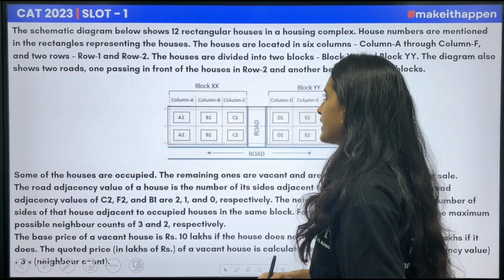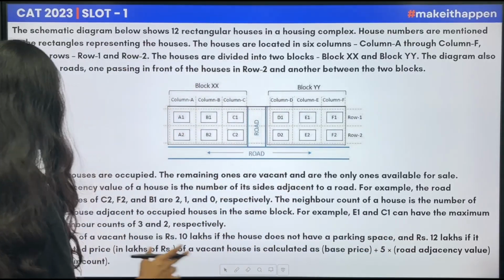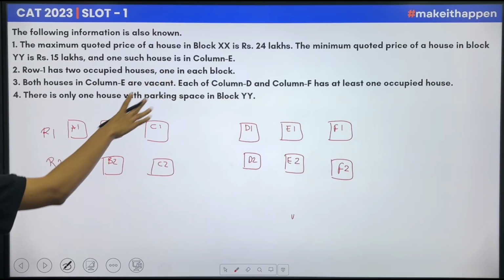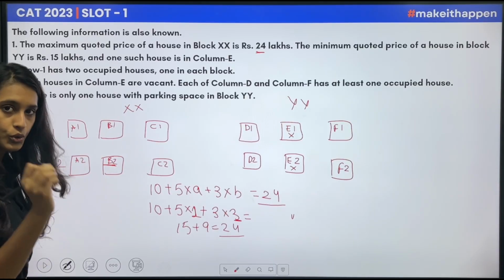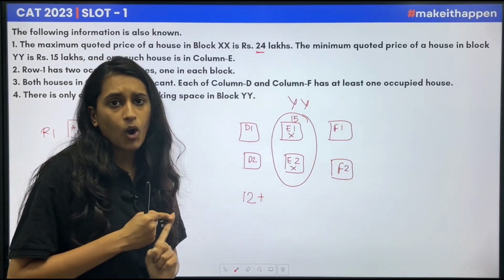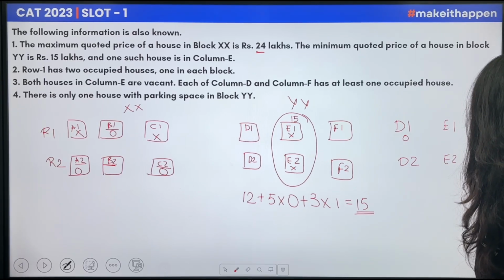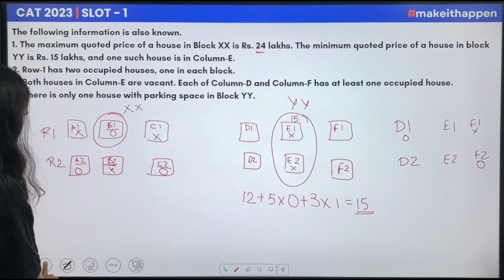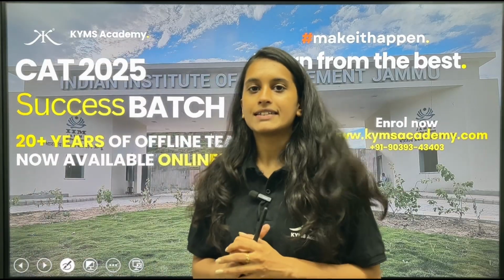CAT 2023 Slot 1 DILR Solution | CAT 2023 Slot 1 Solved DILR CAT PYQ series | P 1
DILR CAT 2023 Slot 1 DILR Solution | CAT 2023 Slot 1 Solved DILR CAT PYQ series | Slot 1 | P 1

CAT 2023 SLOT 2 DILR  |  P1 CAT PYQ Series CAT 2023 Slot 2 DILR Solution | CAT 2023 Slot 1 Solved DILR

CAT 2023 DILR Slot 1 Analysis | DILR How to Crack CAT DILR | RC & Verbal Tricks |Best Strategy & Questions | CAT Exam Preparation

How to Crack CAT DILR | RC & Verbal Tricks

Welcome to KYMS Academy Indore – Your Trusted CAT Coaching Partner!

In this power-packed session, we dive deep into CAT DILR Previous Year Questions – Slot 2 to help you master the most unpredictable section of CAT 2024. This PYQ series is designed to strengthen your problem-solving skills, improve accuracy, and build real exam temperament.

👨‍🏫 What you’ll learn:

How to approach DILR sets with clarity
Time management techniques
Smart strategies to crack tricky questions
Detailed explanation of CAT-level puzzles and logic sets

🔹 Comprehensive Study Materials: Concept clarity + Advanced Problem Solving

📈 Whether you’re aiming for 99+ percentile or just getting started, this session is a must-watch for every serious CAT aspirant.

🎯 Join the DILR Revolution – Learn from Indore’s Leading CAT Experts at KYMS Academy!

KYMS Academy Classes For CAT CMAT CUET Maths Applied and CORE

CAT 2023 DILR Slot 1
CAT 2023 DILR analysis
CAT 2023 Slot 1 paper DILR
CAT DILR strategy 2023
CAT 2023 Slot 1 review DILR
VARC CAT 2023 questions DILR
CAT DILR Slot 1 difficulty
CAT 2023 memory-based paperDILR
CAT exam 2023 DILR
CAT 2023 preparation strategy DILR
CAT 2023 paper analysis DILR
Best DILR strategy for CAT
Slot 1 CAT 2023 exam review DILR
cat 2023 slot 1 DILR
cat 2023 slot 1 analysis DILR
cat 2023 DILR
cat 2023 slot 1 answer key DILR
cat 2023 slot 1 DILR solution
cat 2023 preparation
cat 2023 slot 1 reaction
cat 2023 answer key slot 1
cat 2023 slot 1 solutions
cat 2023 answer key
cat 2023 slot 1 student reaction
student reactions cat 2024
cat 2023 review
cat 2023 slot 1 review
cat 2023 slot 1 feedback
cat 2023 slot 1 solution
slot 1 cat 2023 difficulty
cat 2023 slot 1
lcat free practice questions
mba preparation
cat revision videos
cat 2025 videos
cat prep
mba 2025
CAT 2025